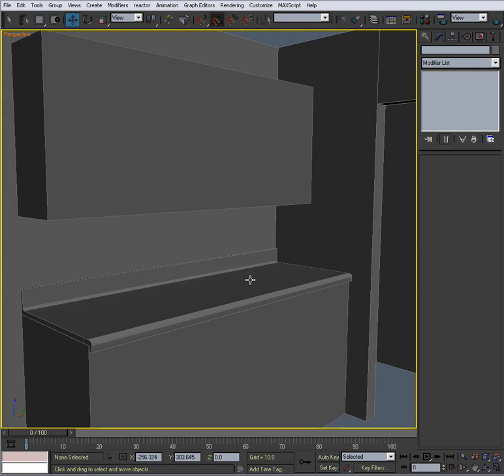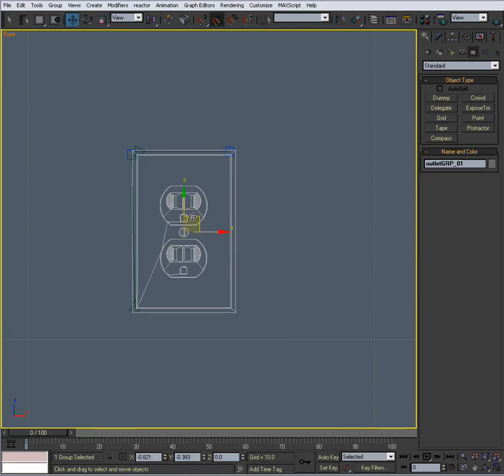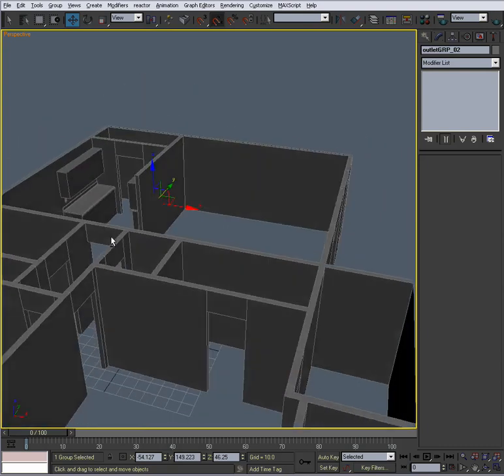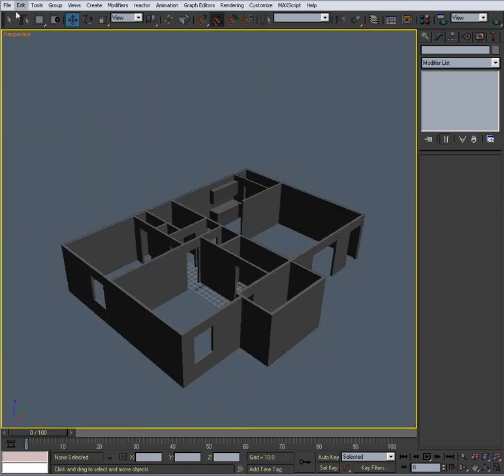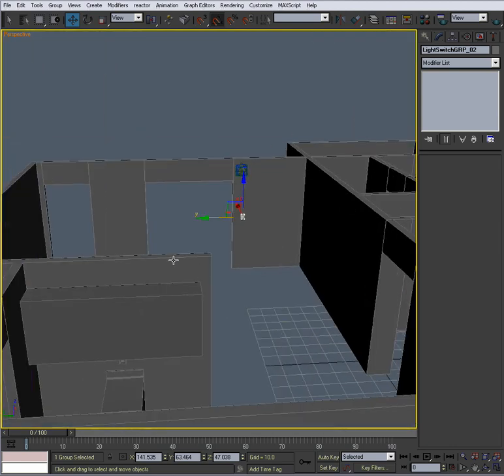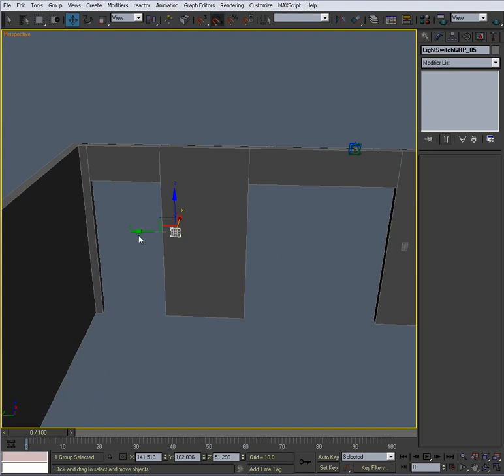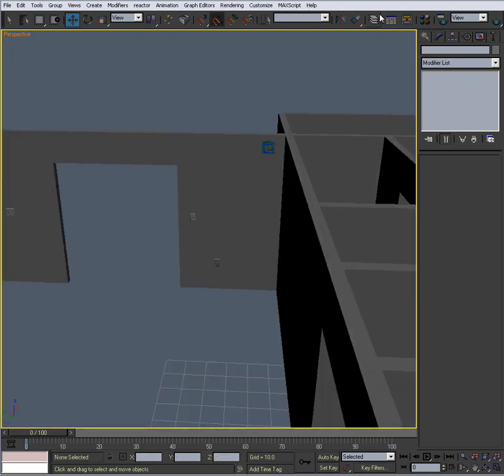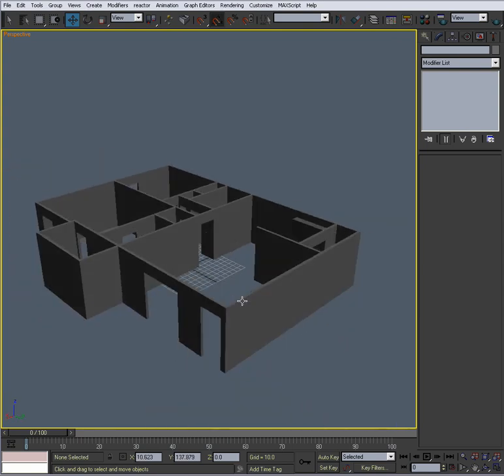15 Merging Outlets